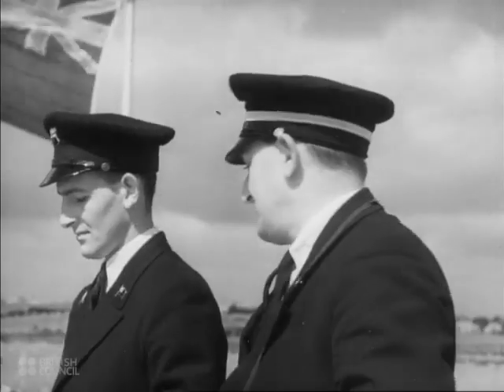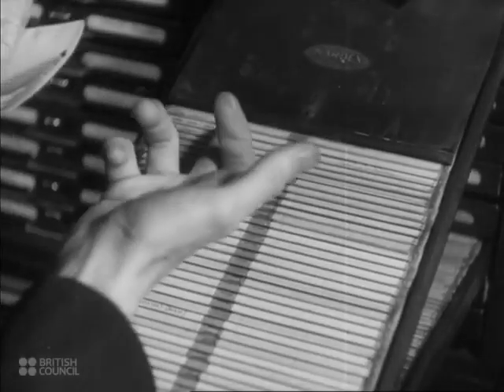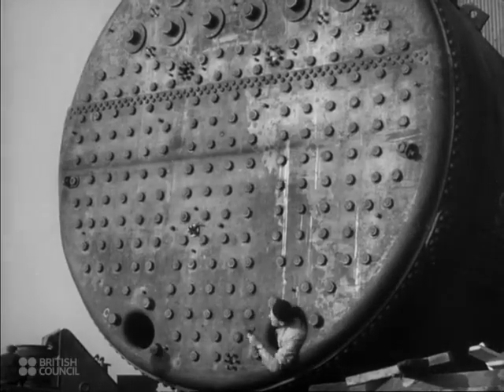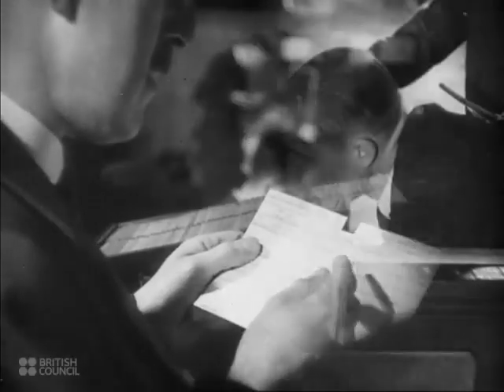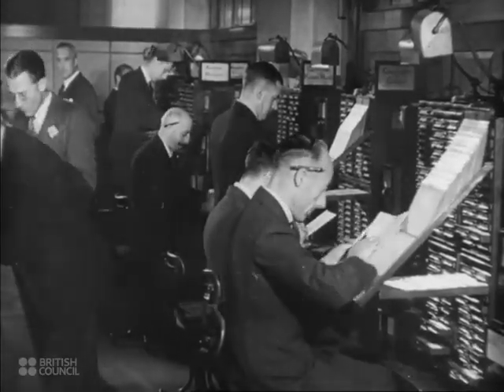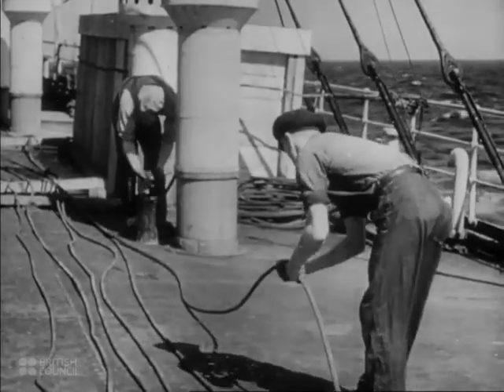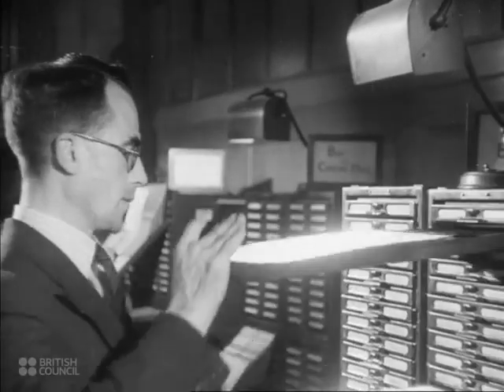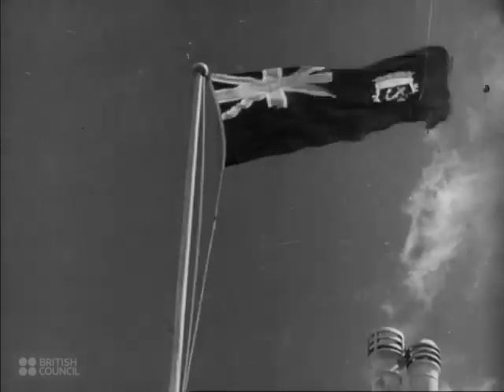A. 1 at Lloyd's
The important role played by Lloyd's of London in world shipping, using the '100 A1' rated S.S. Armadillo as an example.